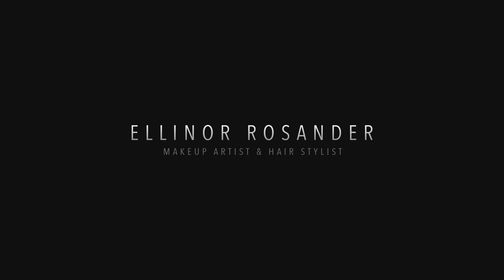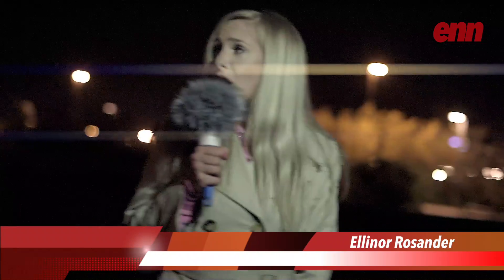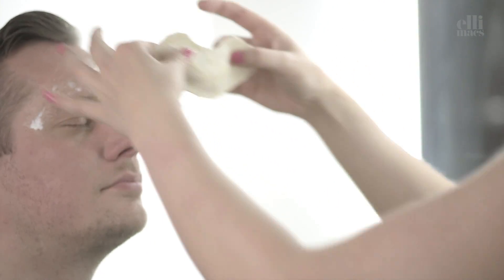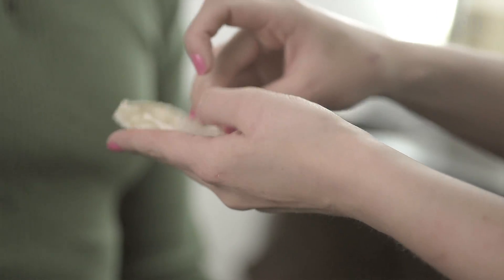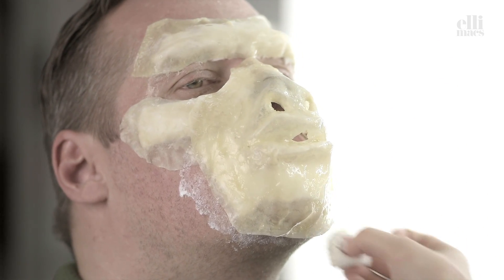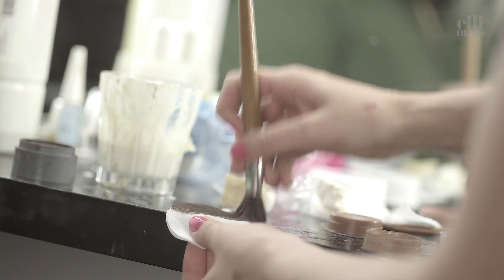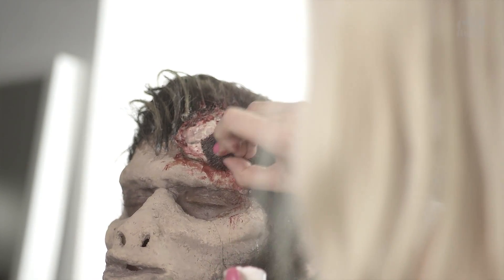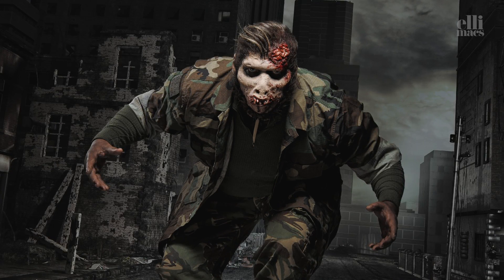Zombie ape halloween makeup tutorial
This is an automated emergency broadcast - The world is being taken over by zombie apes and there’s nothing we can do about it. Please stay inside, lock all doors and windows and remain calm. Rescue is coming.

In this tutorial you’ll learn how to make an ape prosthetic, apply hair and run around looking silly outdoors in the middle of the night :D

JOIN US ON INSTAGRAM: ellimacsSFX

Special products used:
Liquid latex
Clay

Gear used
Nikon D810, iPhone 5s, Nikon 50mm f/1.2 Ai-s, Nikon 105mm f/2.8 MICRO Ai-s, Final Cut Pro X, Pro Tools 11, Apple Macbook Pro 15" Retina.